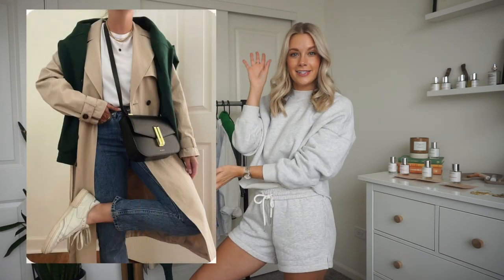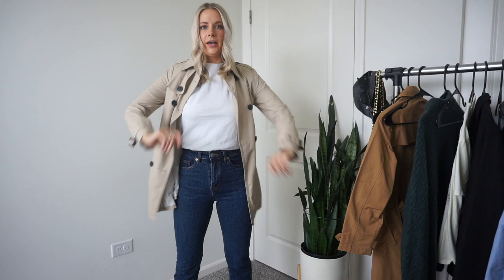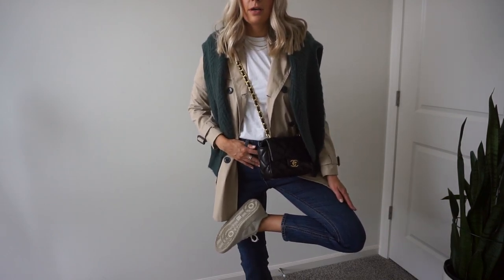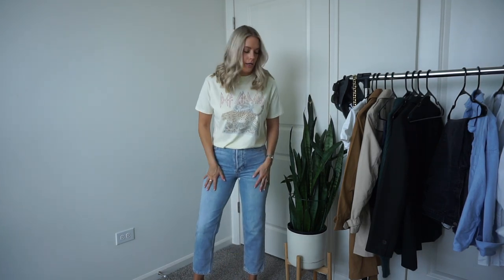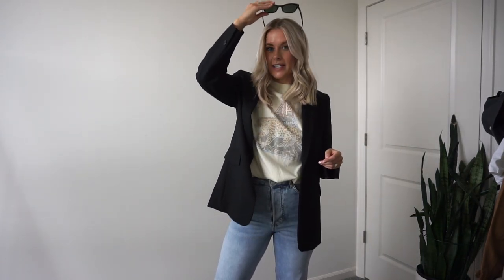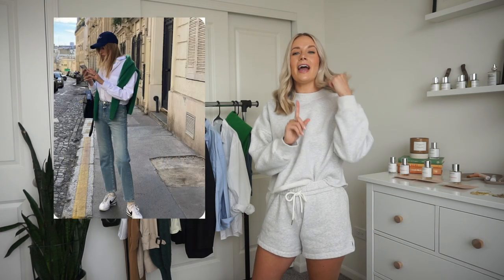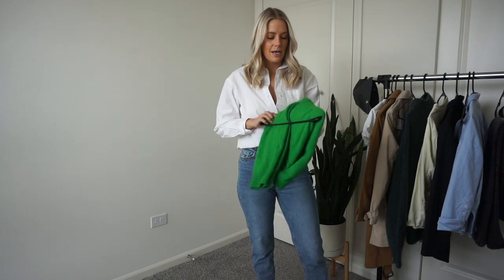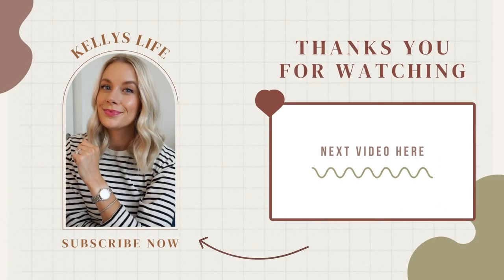RECREATING SPRING PINTEREST OUTFITS 2023 | Casual Outfits Ideas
Hey Everybody!
In todays video Im going to be recreating 4 outfits that I found on Pinterest! I love scrolling Pinterest to find fashion inspiration.